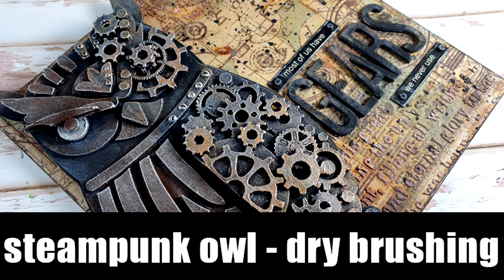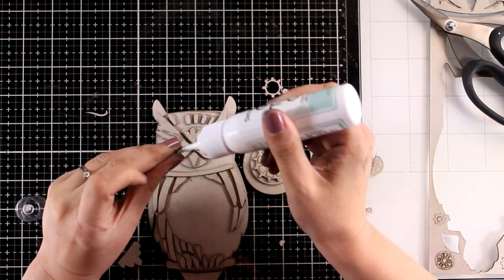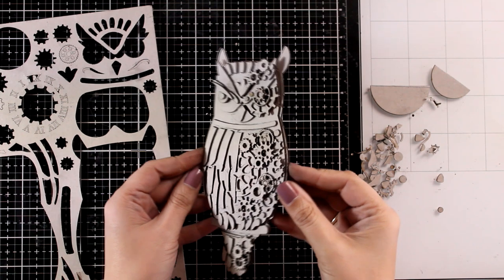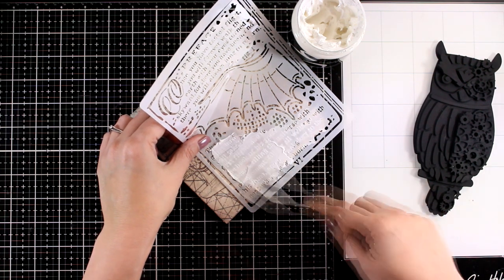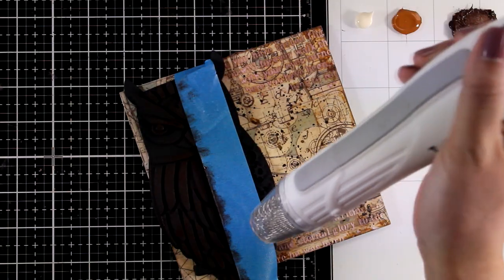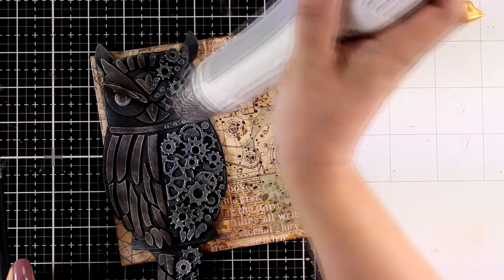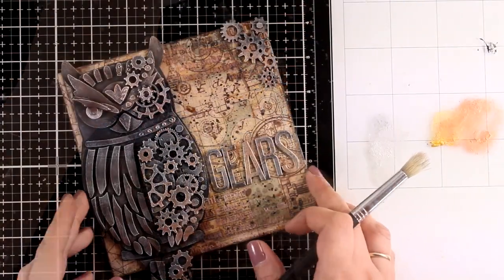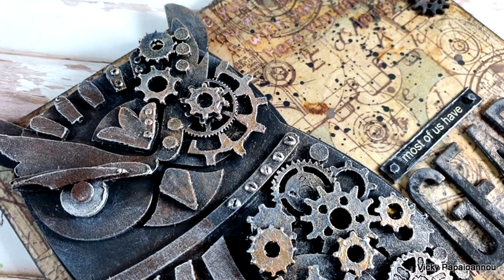Steampunk Owl mixed media canvas | Dry Brushing technique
• Vivace Paint 60 ml - Antique Ivory

• Vivace Paint 60 ml - Biscotto KAB78

• Vivace Paint 60 ml - Terra D'Ombra KAB09